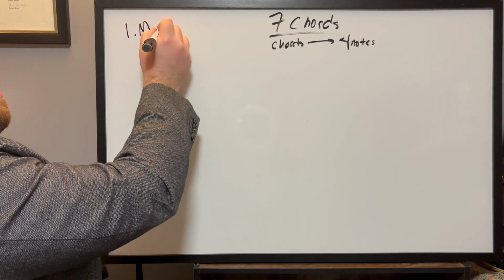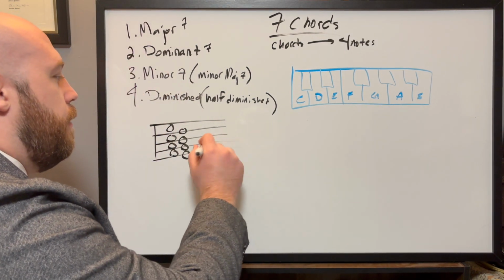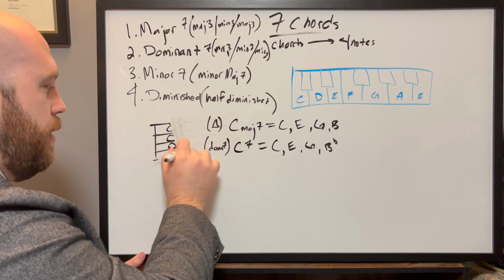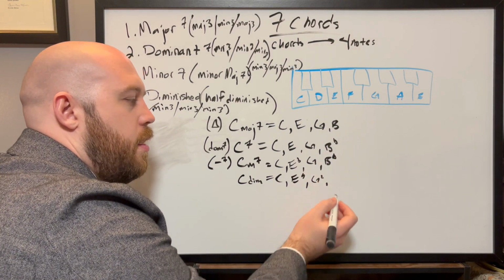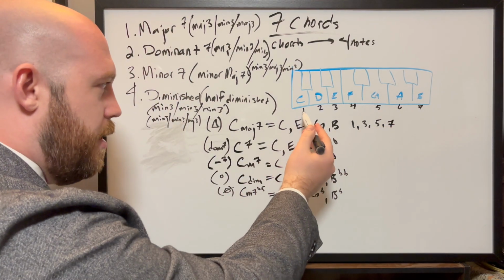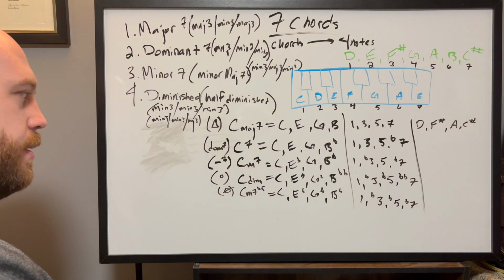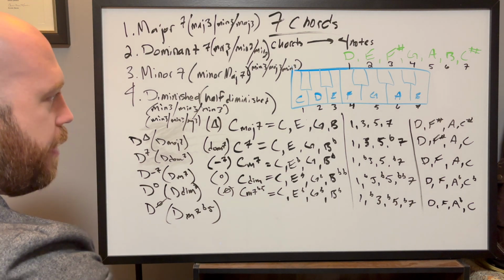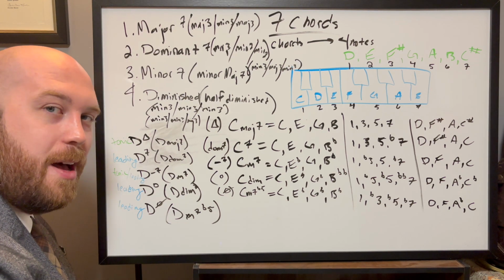Theory Thursday: 7 Chords